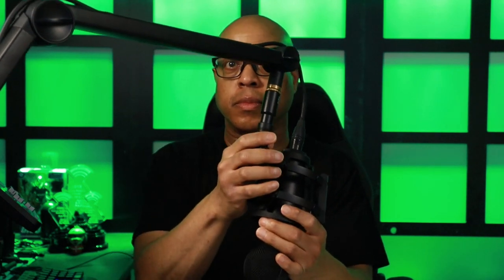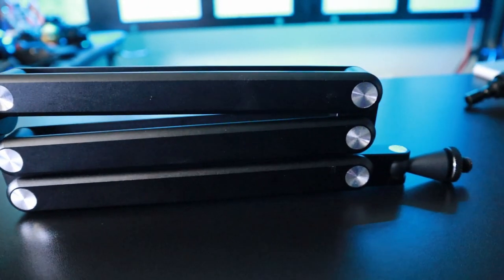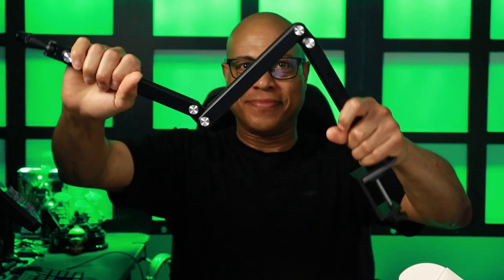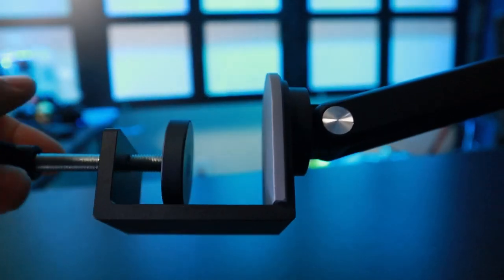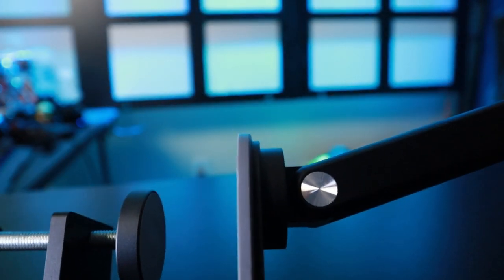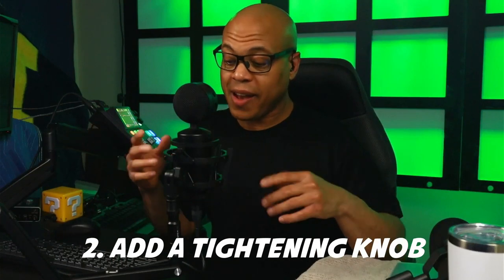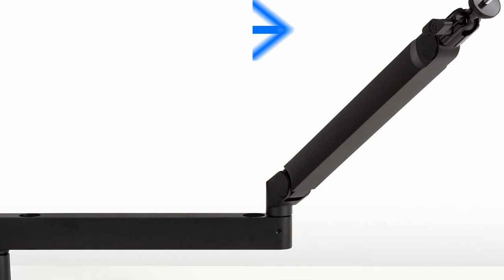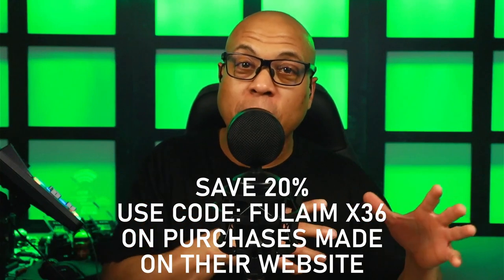Is THIS The Future of Mic Boom Arms? Fulaim X36 Review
Which Microphone Arm Stand Is Best For Your Setup?

*Discount is only good if purchased through their website*

It can be a daunting task to select a microphone boom arm. Typically, mic boom arms only come in two forms 1) the traditional over the top style or 2) the low profile style. Which microphone boom arm style is best? What if you didn't have to choose? The Fulaim X36 microphone boom arm allows you to have the best of both worlds. With its ability to swivel 360 degrees, you can get the traditional overhead style, plus the low profile style I prefer. The Blue Compass boom arm I used prior cast a shadow along the side of my face. This meant I had to add another light to offset that shadow. Also, the Blue Compass couldn't hold one of my favorite microphones (the Neat King Bee II) which weighs in at a hefty 2.47 pounds. The Fulaim X36 is a great Blue Compass alternative in my opinion.

The Fulaim X36 isn't without its own flaws though. At just under 27 inches the boom arm could be longer. And lacking a tightening knob on the ball joint limits the amount of movement you can do with heavier mics at that joint.